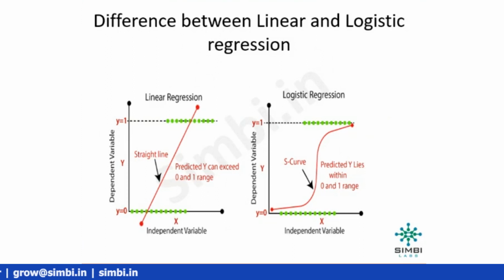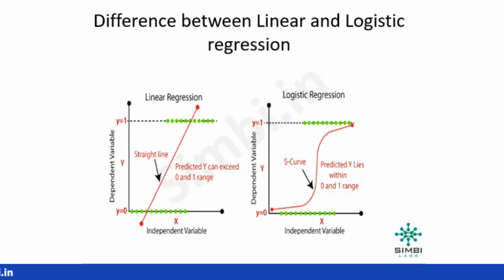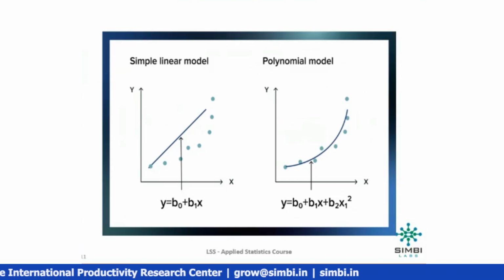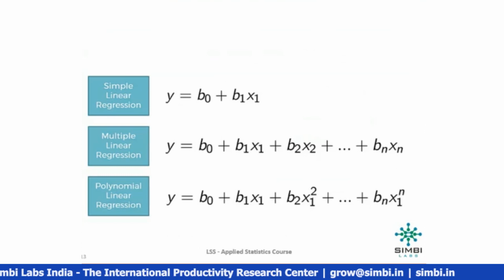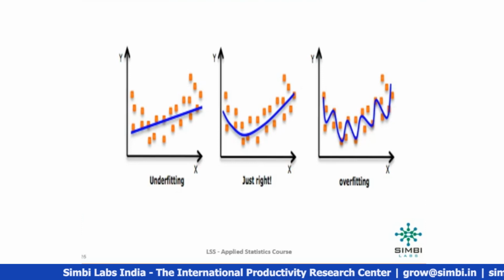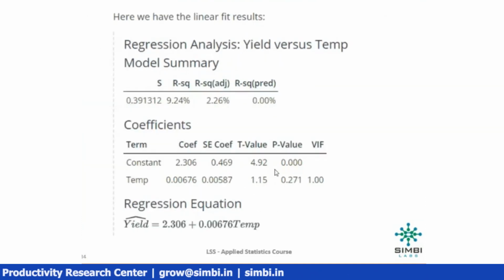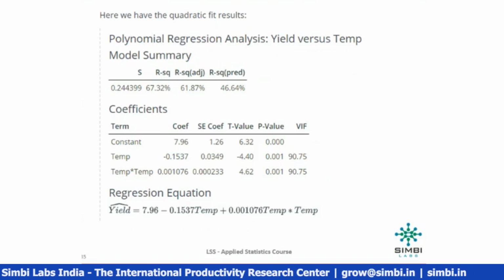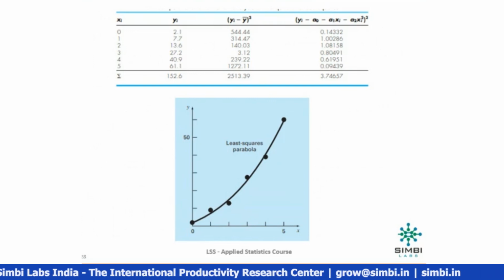Polynomial Regression Analysis 07 - Applied Statistics | Simbi Labs India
Welcome to our in-depth tutorial on Polynomial Regression Analysis in Statistics

Polynomial regression is a powerful technique used to model complex relationships between variables. Whether you're a student, researcher, or data enthusiast, this video will demystify the concept and show you how to perform polynomial regression analysis step by step.

We're here to help you succeed in your statistical endeavors.

simbi.in